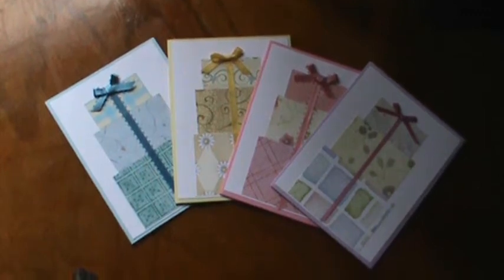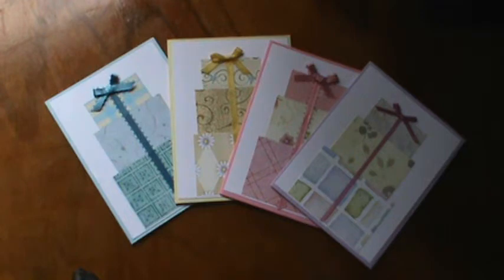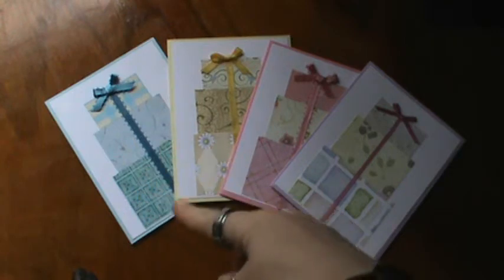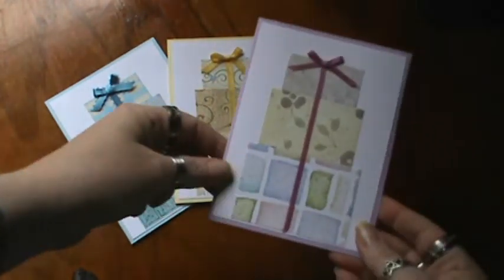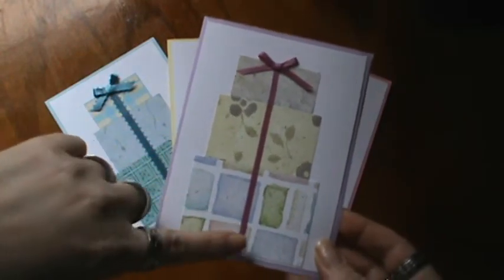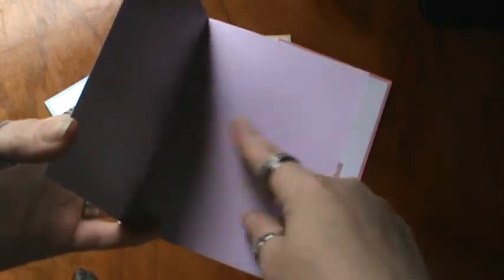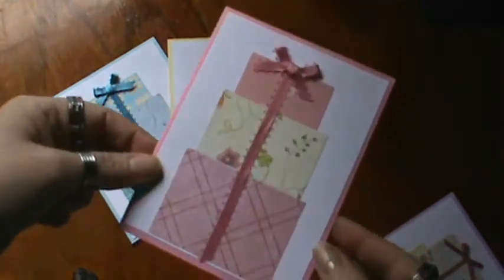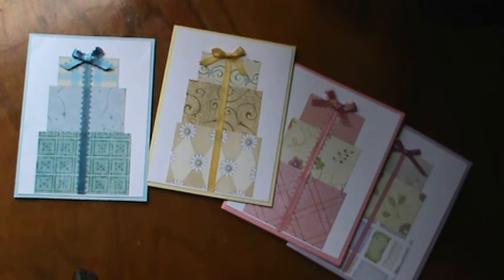assembly line cards